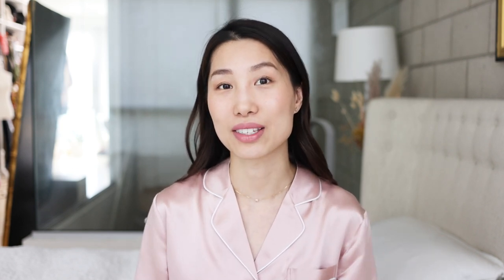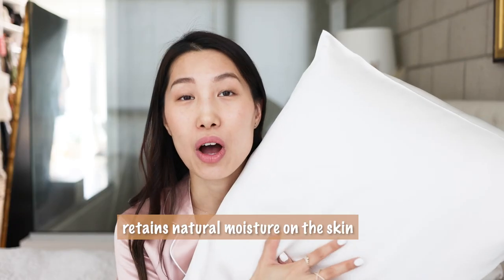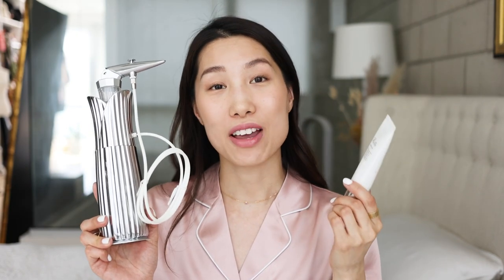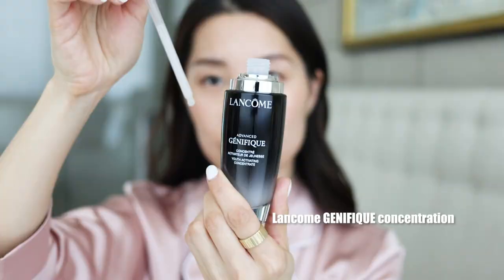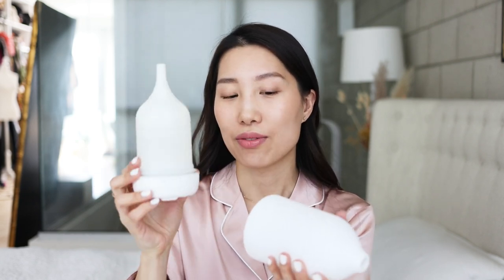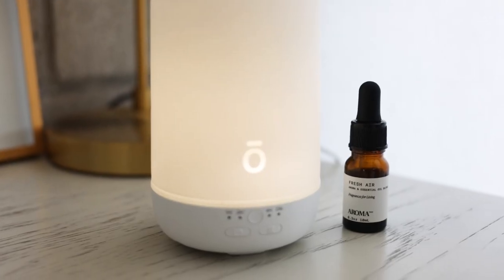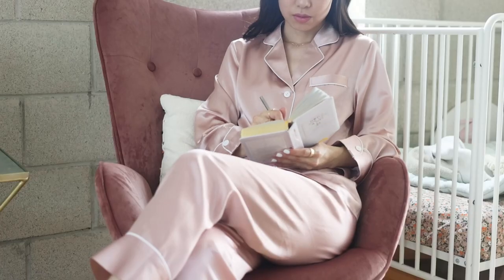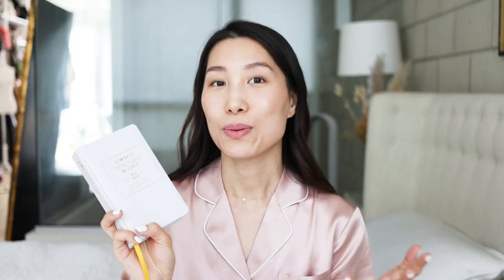tips & essentials for better sleep | sleepwear, sounds, aroma, skincare and more | Chris Han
▹▹ 0:37 Lilysilk

Hi everyone, I finally have the luxury to work on own wellness and sleep quality since my daughter has been sleeping through the night lately. In this video, I shared my bedtime essential products with you. I hope this video can help you find some ideas of elevating the bedtime routine.

My other nighttime essentials:
▹▹ 3:47 ReFa Jewel Mask
▹▹ 4:47 Lancome Advanced Génifique Serum
▹▹ 5:47 doTERRA Diffuser
▹▹ 6:52 AROMAtech Fresh Air Essential Oil
▹▹ 7:28 HATCH Restore sleep assistant
▹▹ 8:22 Choice organics tea
▹▹ 9:52 Mom’s One Line a Day: A Five-year Memory Book